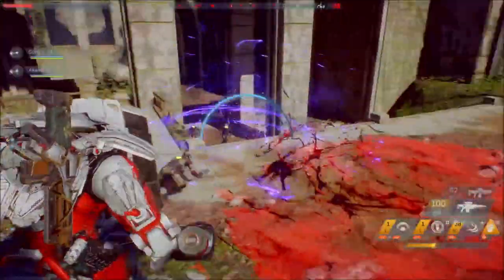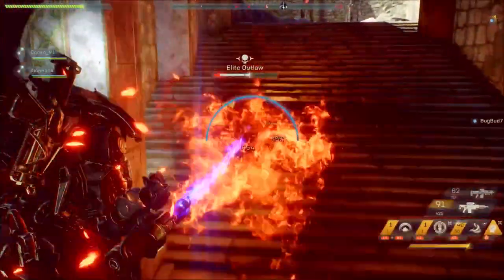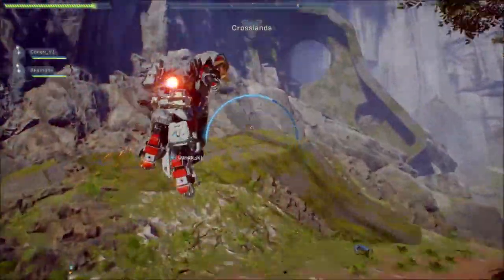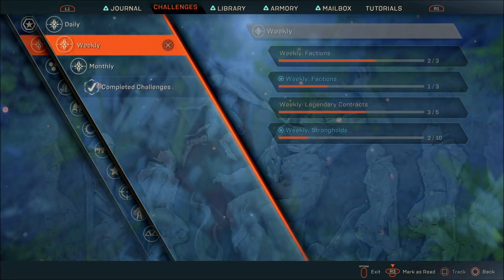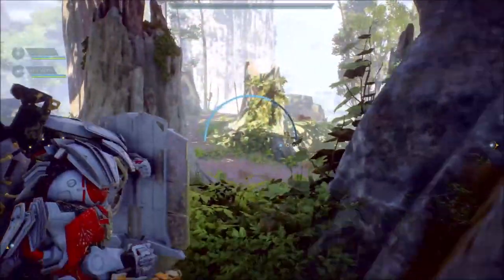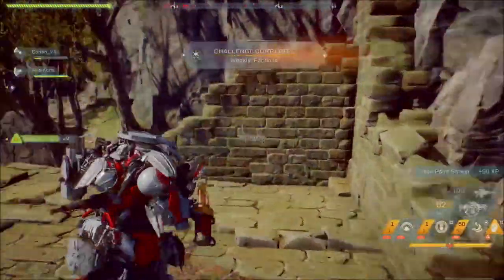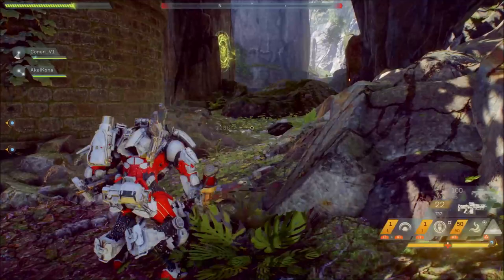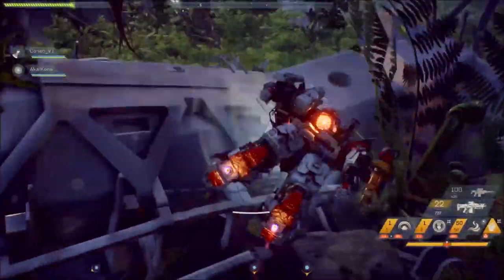ANTHEM | 6 THINGS I WANT TO SEE IN ANTHEM